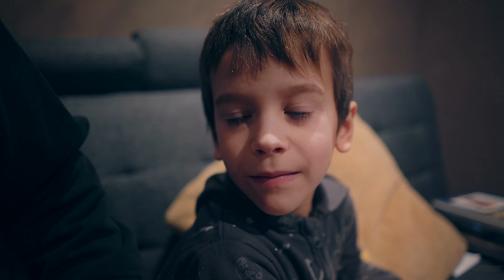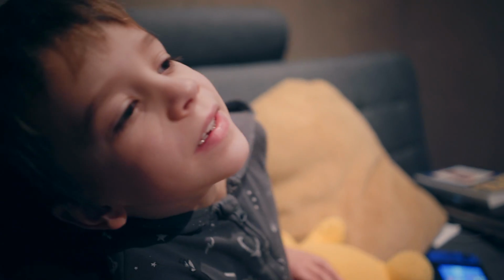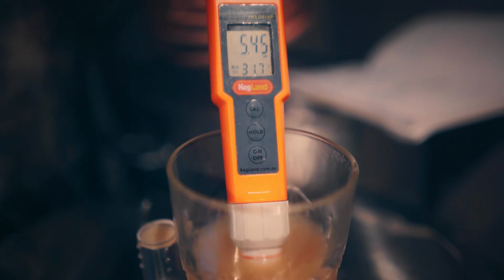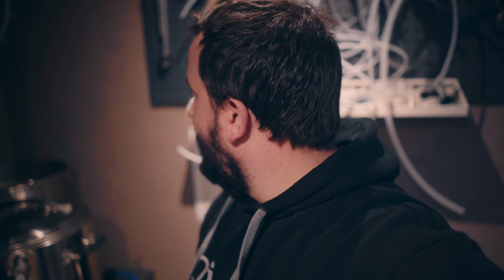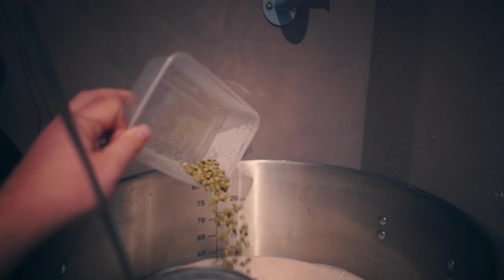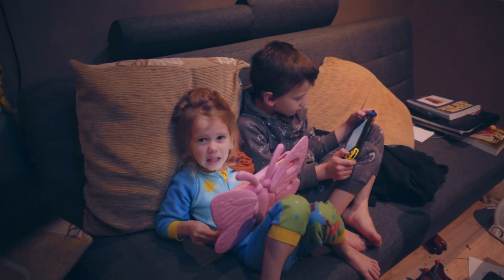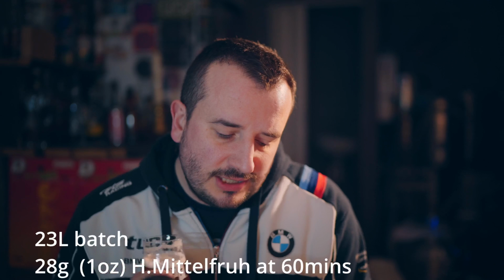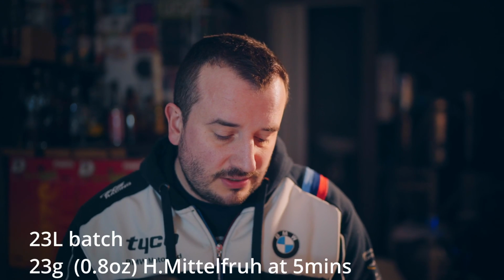Hefe Blanc - Banana Beer - Omega OYL-021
Time to brew a Hefe banana beer!

Hefe Blanc
Weizen/Weissbier
5.0% / 12.3 °P
Recipe by
Andrew Lynch

All Grain

Andys 75L Setup (copy)
80% efficiency
Batch Volume: 46 L
Boil Time: 60 min

Mash Water: 24.3 L
Sparge Water: 38.94 L @ 76 °C
Total Water: 63.24 L
Boil Volume: 56.56 L
Pre-Boil Gravity: 1.043

Vitals
Original Gravity: 1.050
Final Gravity: 1.012
IBU (Tinseth): 15
BU/GU: 0.31
Colour: 6.5 EBC

Mash
Strike Temp — 74.7 °C
Mash In — 66 °C — 60 min

Malts (9 kg)
4.5 kg (50%) — Castle Malting Chateau Wheat Blanc — Grain — 4.5 EBC
4.5 kg (50%) — Crisp German Pilsen — Grain — 3.4 EBC

55 g (12 IBU) — Hallertauer Mittelfrueh 3.8% — Boil — 60 min
45 g (3 IBU) — Hallertauer Mittelfrueh 3.8% — Boil — 5 min

Miscs
11.478 g — Calcium Chloride (CaCl2) — Mash
0.096 g — Epsom Salt (MgSO4) — Mash
0.191 g — Gypsum (CaSO4) — Mash
12.243 ml — Lactic Acid 80% — Mash

Yeast
1 pkg — Omega OYL-021 Hefeweizen Ale 75%

Fermentation
Primary — 21.5 °C — 7 days
Conditioning — 3 °C — 5 days

Carbonation: 2.4 CO2-vol

Water Profile
Ca2+63
Mg2+1
Na+6
Cl-100
SO42-25
HCO3- 30